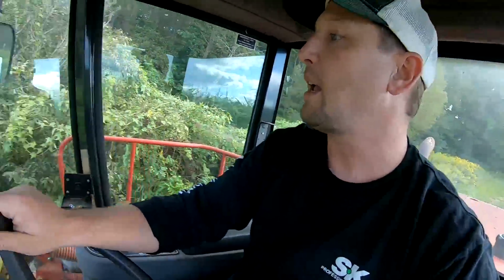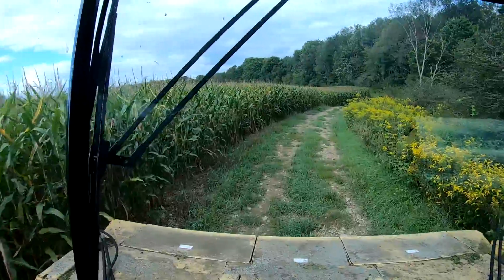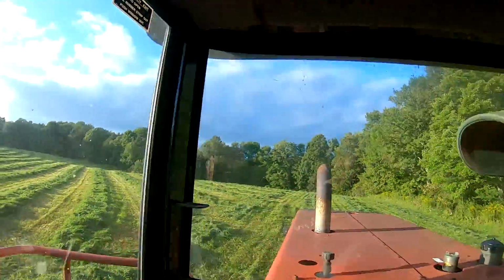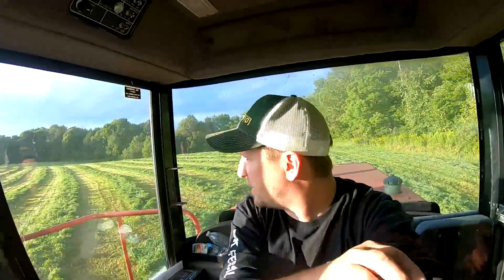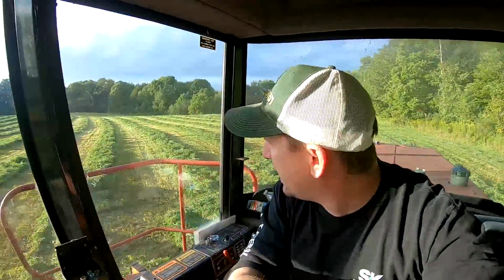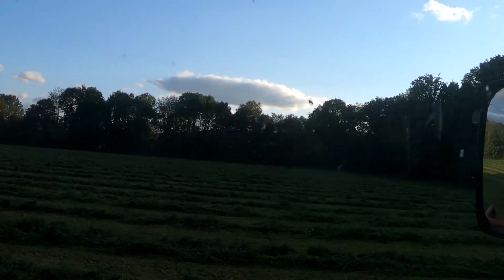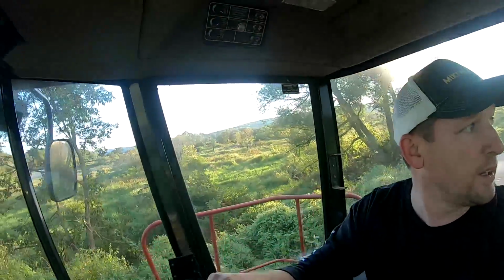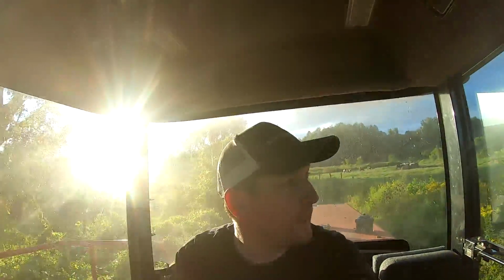3rd Cutting Alfalfa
Using the New Holland HW340 self propelled discbine to mow 3rd cutting alfalfa that will be chopped for and put in the silo for haylage on our upstate New York dairy farm